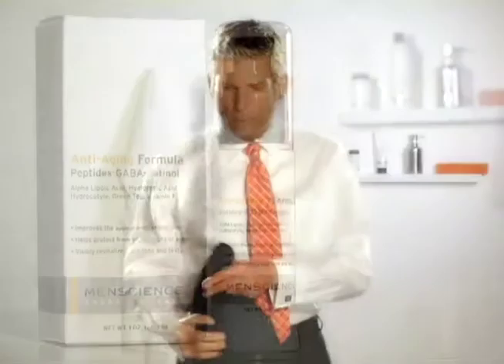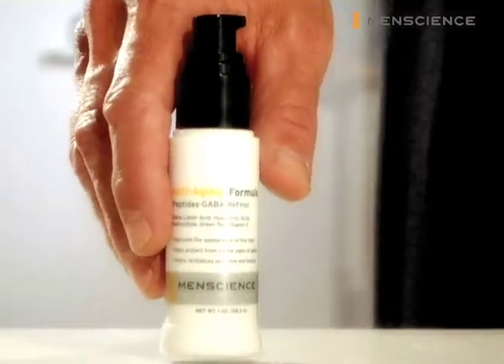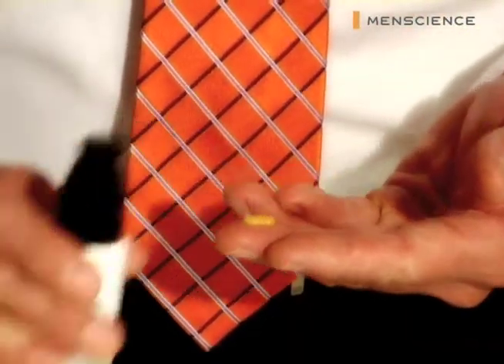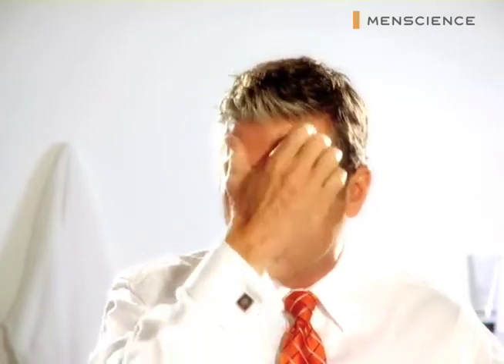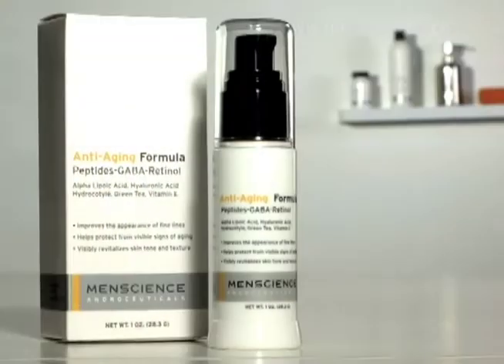MENSCIENCE CAMPAIGN - ANTIAGING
Category: Commercials
Client: Menscience
Company: Menscience
Campaign: Face & Body care
Languages: English
Shows: 29
Country: USA
Year: 2010